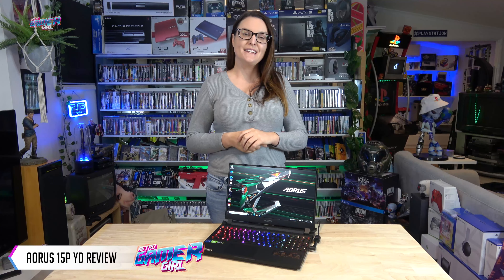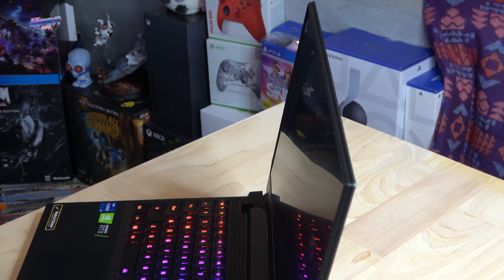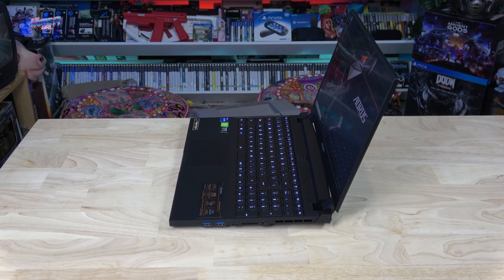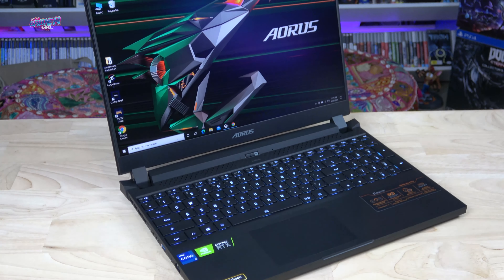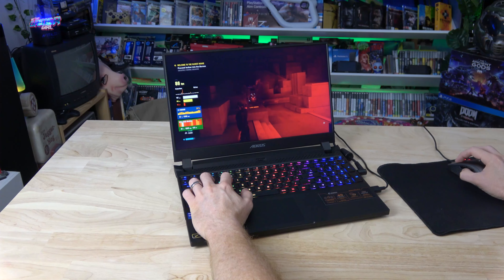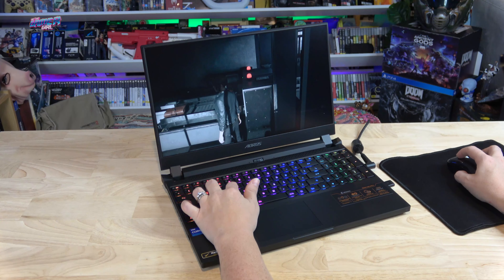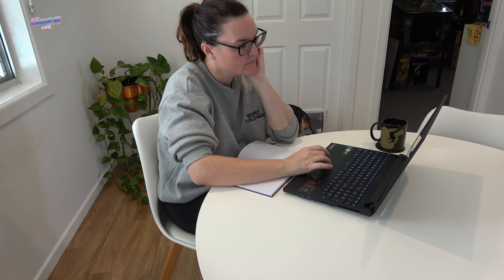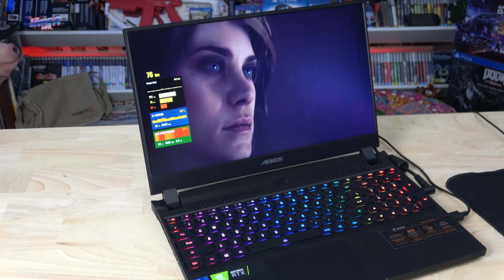AORUS 15P 11th Gen i7 & RTX 3080 GeForce Gaming Laptop | How does it perform?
AORUS 15P YD Full review which is powered by the latest 11th Gen Intel Core i7 processors.

Thank you to AORUS Australia for sending this review unit on loan for 2 weeks.

Timestamps
0:00 Intro
0:31 Specifications
0:51 Design
1:23 Keyboard
1:50 Ports
2:10 Display
2:40 Windforce Infinity Cooling System and sound test
3:08 Performance - 11th Gen Intel Core i7 processors
3:56 Game testing
4:50 Audio specs and test
6:10 Battery test
6:34 Conclusion